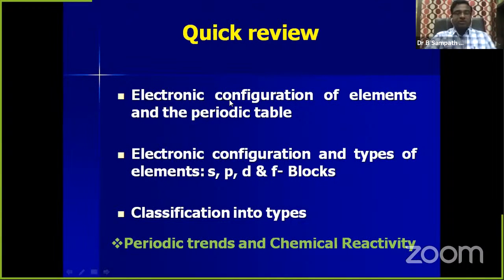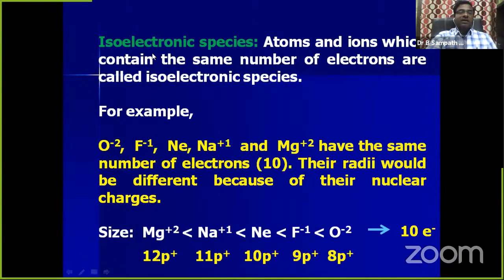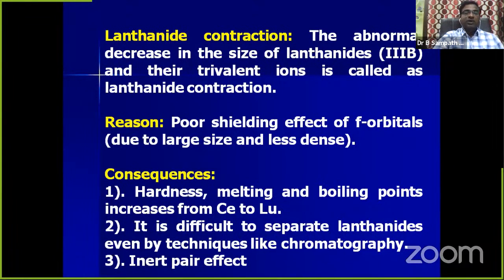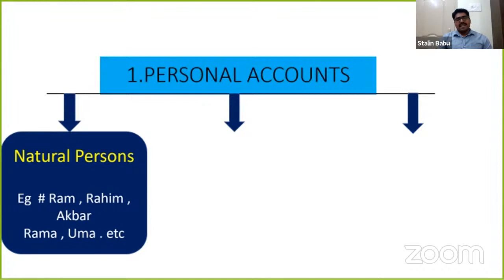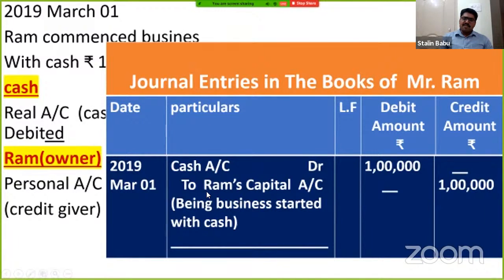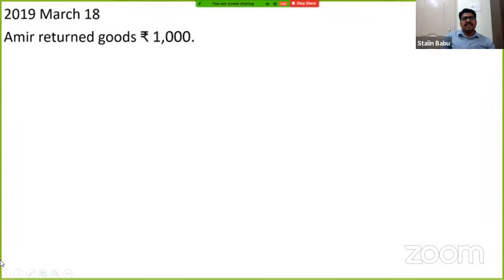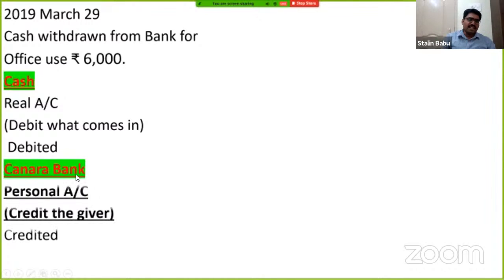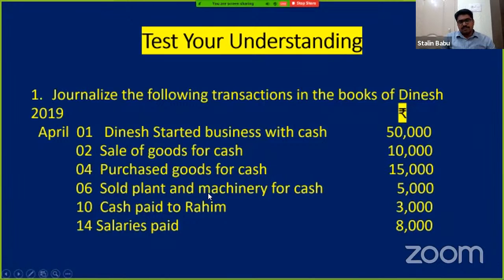CHEMISTRY I YEAR || PERIODIC CLASSIFICATION OF ELEMENTS || LS-3 || Dr SAMPATH KUMAR